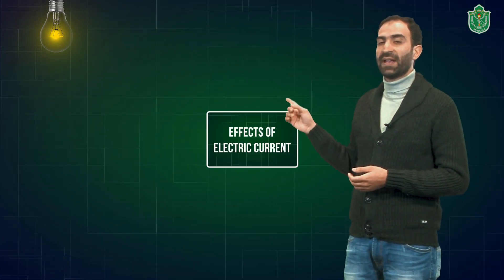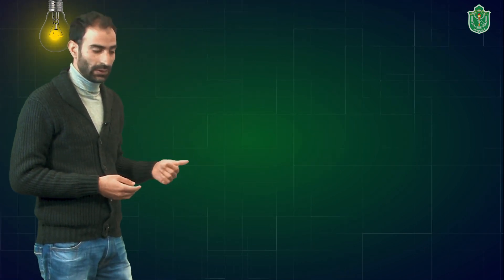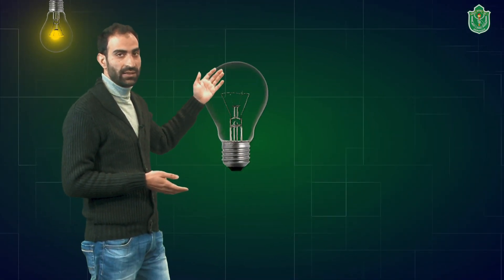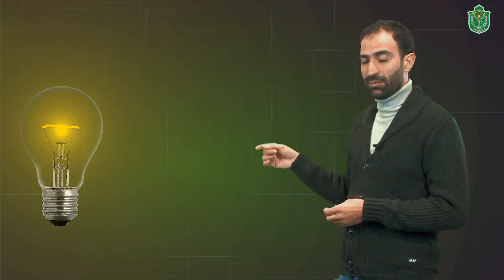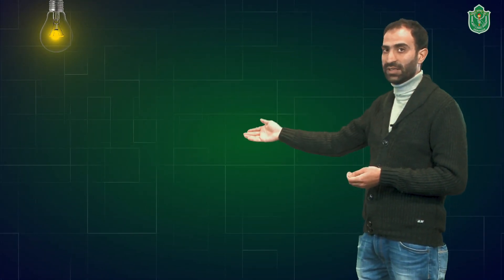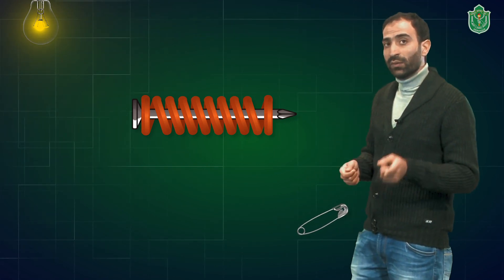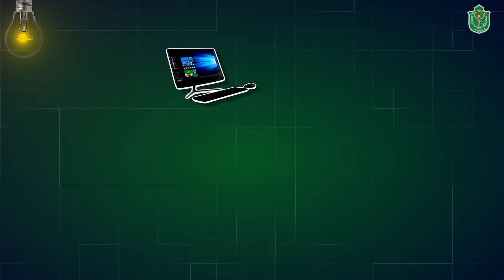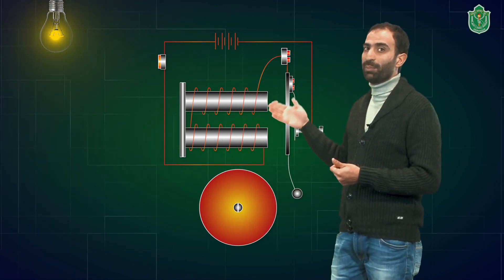Electric current & circuit // Part 2 // Science // Class 7th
In this lesson you will learn about the various effects of electric current